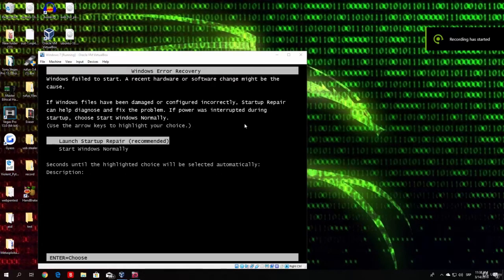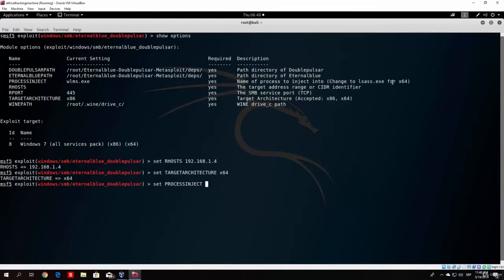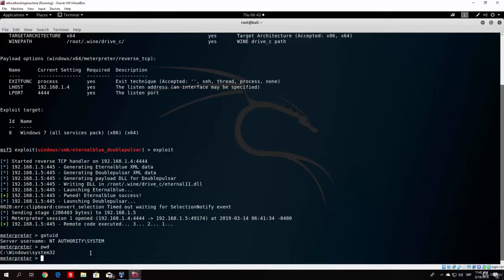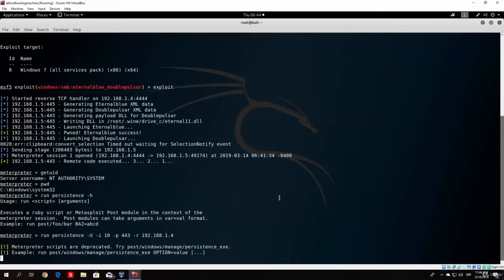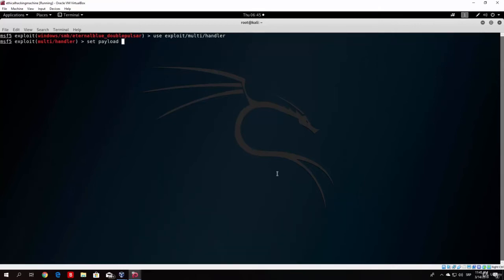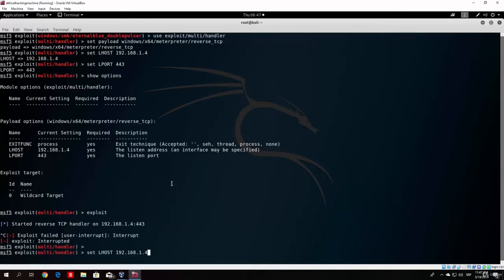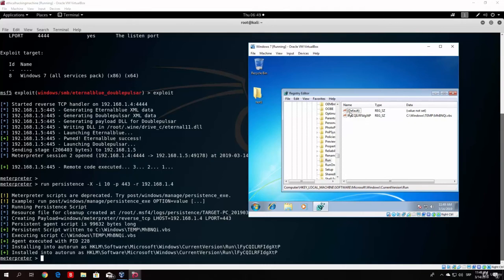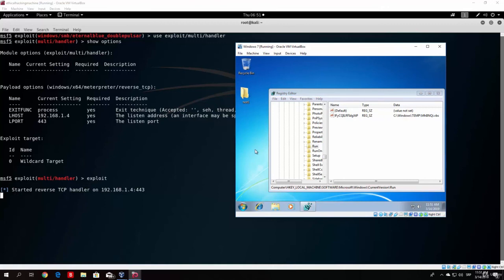18 Persistence module